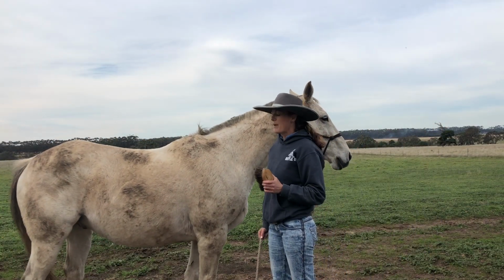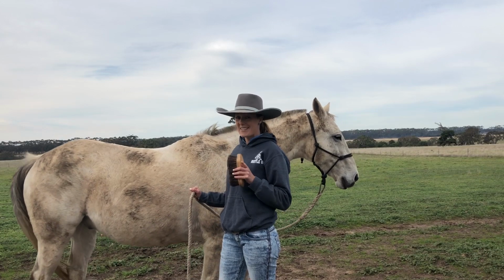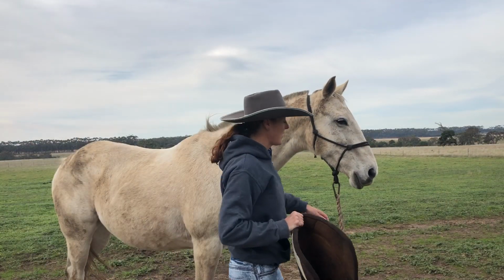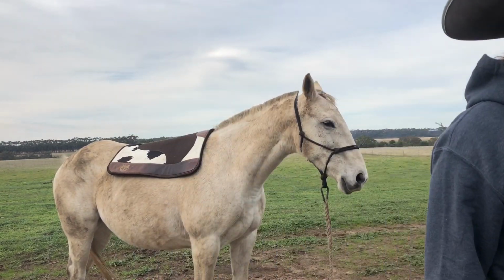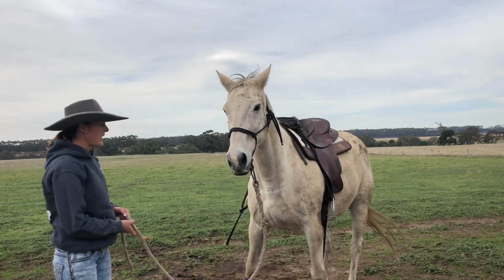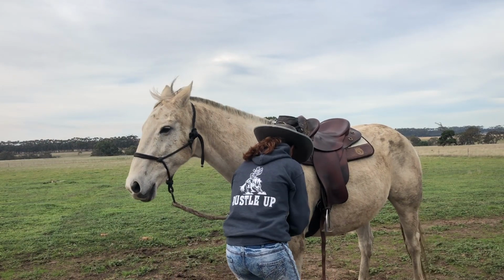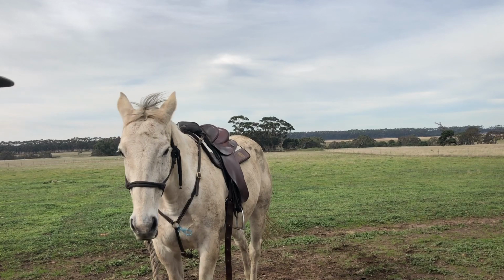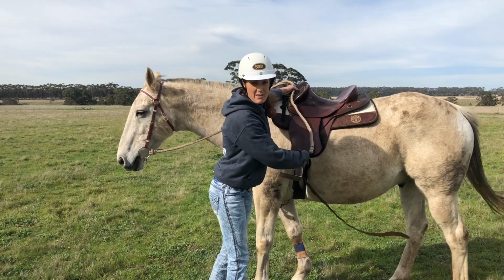The COVID Chronicles: Circus Tricks with Diamond and Bravo. Did Mia fall off?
Hey peeps, come and take a sneak peek at two of our horses that you don't usually get to see. What have Mia and Diamond been up too? I will also take you through my first few rides on Bravo.

The COVID Chronicles: The FARRIER came out to trim my horses – who was good and who was a peanut?

MIA LEFT ME! From the ranch in Victoria to Fleurieu Campdraft in South Australia! See the action

HORSE BREAKING: Guess who's back? COBALT'S back in training after being broken in. See his 1st ride!